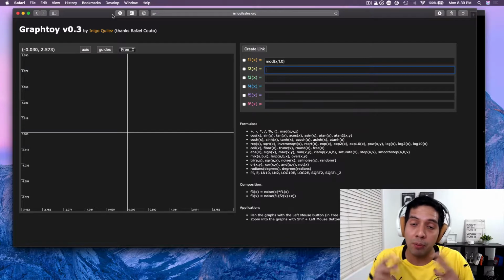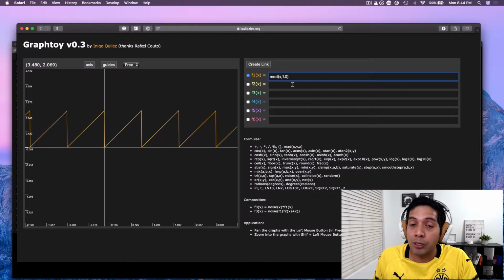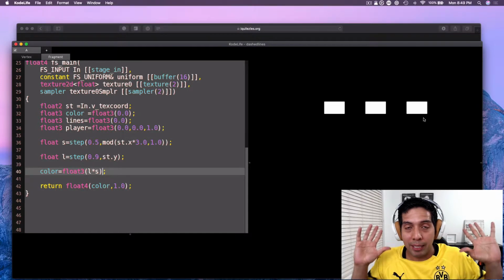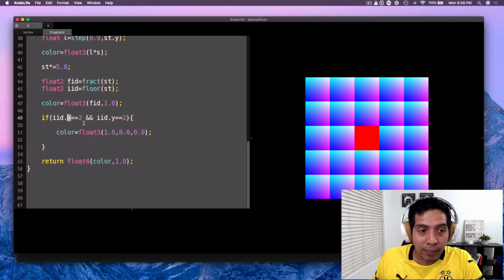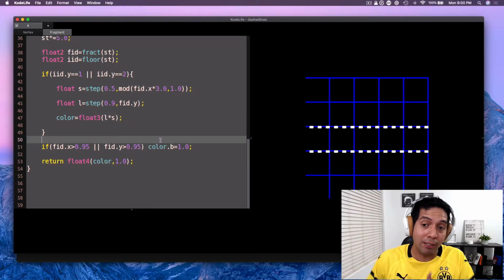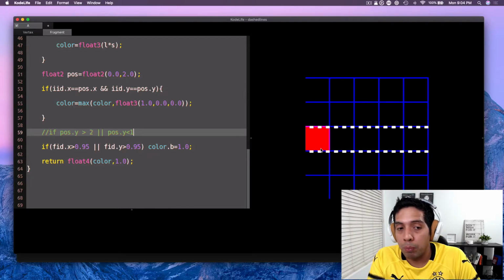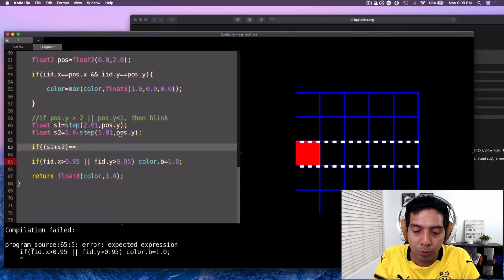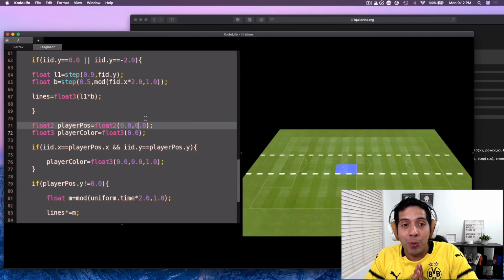Learn shaders for game development - Make a FIFA shader effect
In this tutorial, I share how to create FIFA graphics effects using shaders which you can implement in a game. In particular, I show you how to implement the "Out of bounds" effect.

Game Engine Dev Resources:

Math Engine
Thinking in C++
Rendering Engine

Quaternion for Computer Graphics